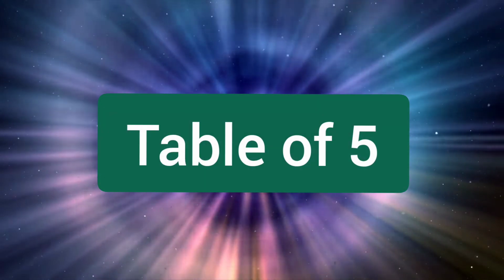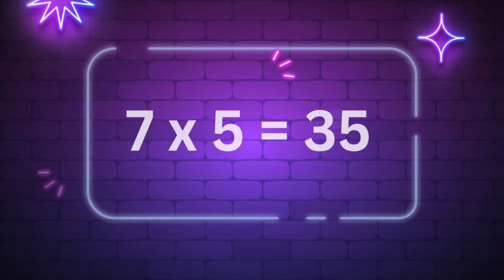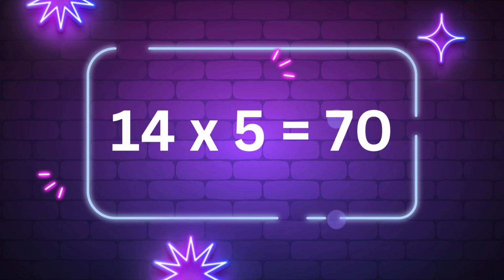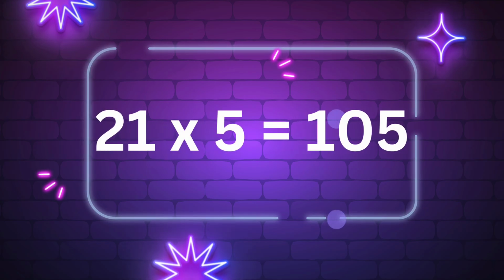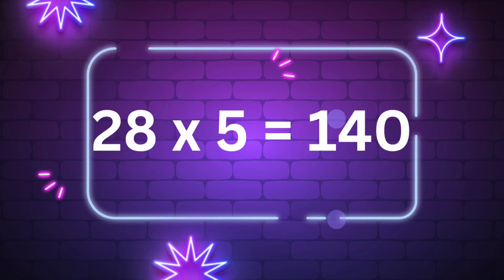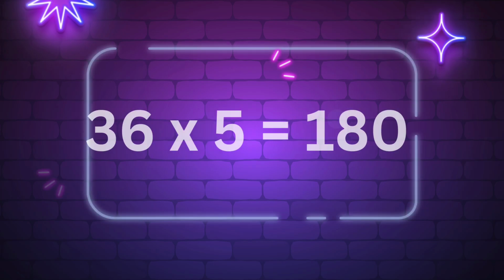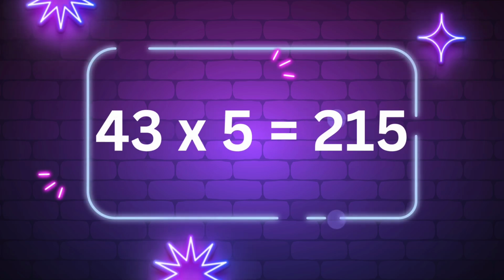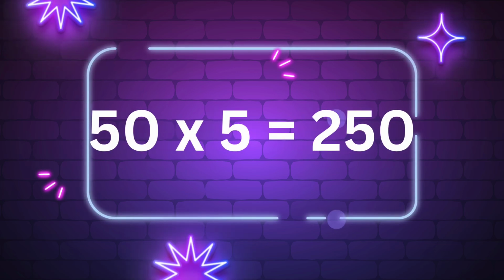Table of 5 - Time Tables with Arham Ejaz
Time table of 5 with Arham Ejaz